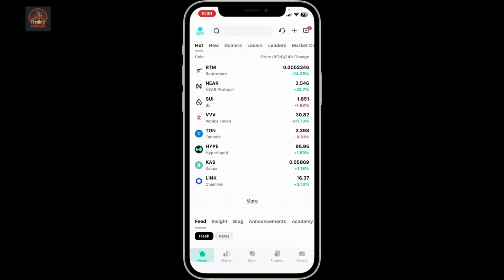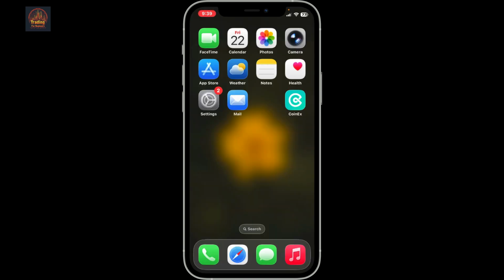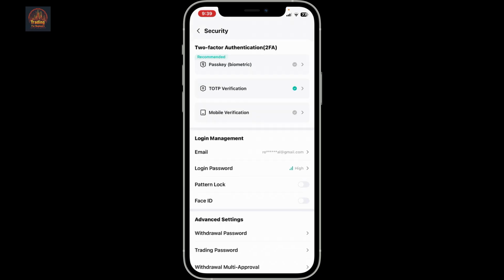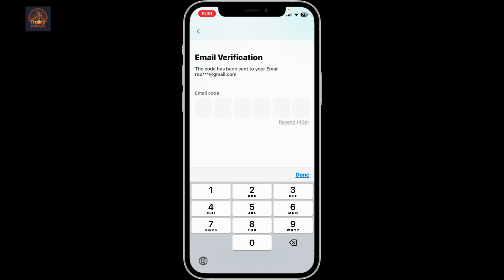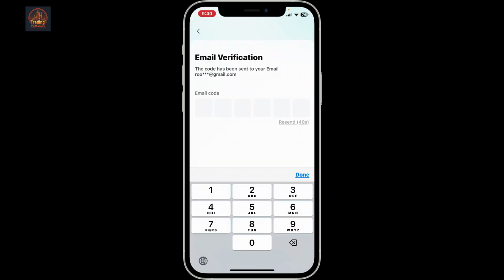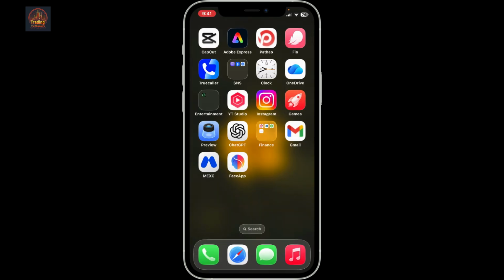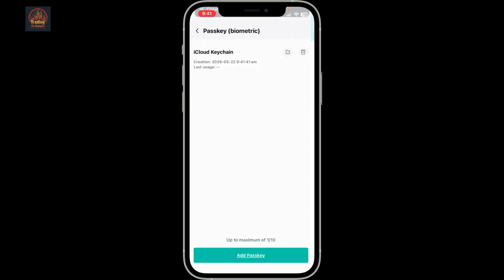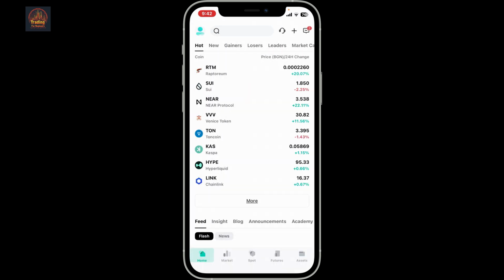How to Enable Passkey on CoinEx (2026)?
Want to make your CoinEx account more secure in 2026? In this beginner-friendly tutorial, I’ll show you how to enable Passkey on CoinEx step-by-step using your phone or browser.

Passkey lets you log in using fingerprint, Face ID, or device security instead of typing passwords every time — making your account faster and safer to access.